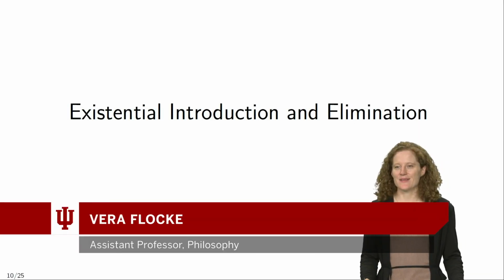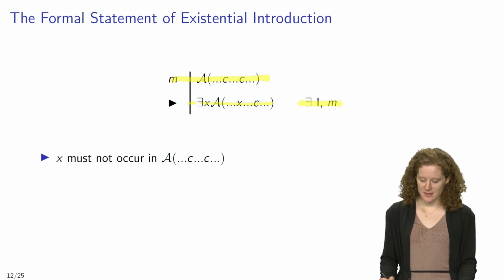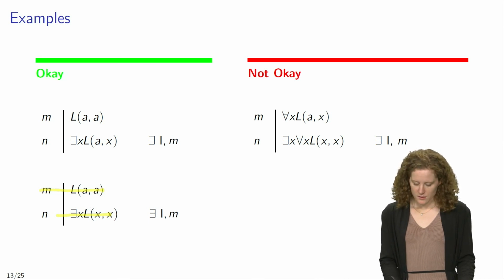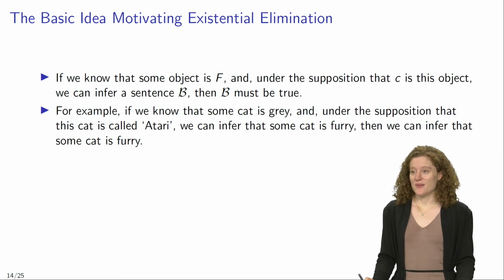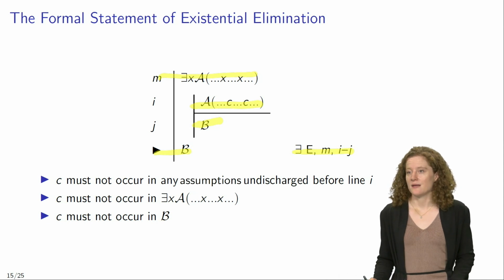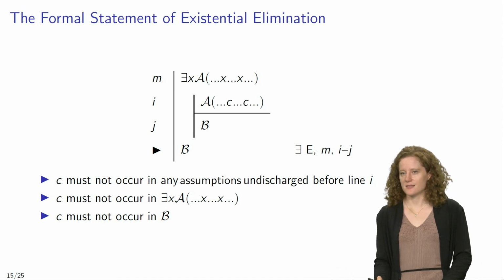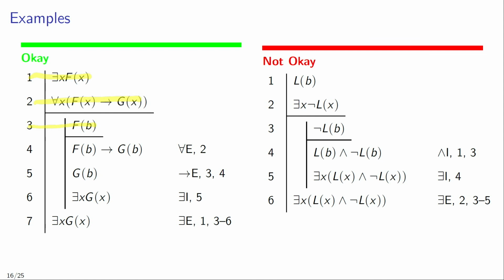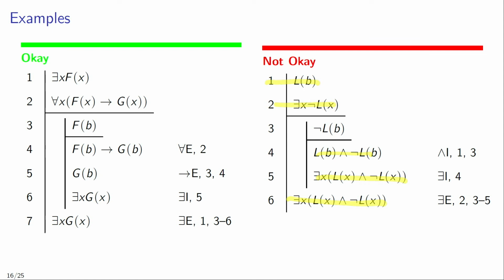P250, Introduction to Symbolic Logic, Lecture 14.2: Existential Introduction and Elimination